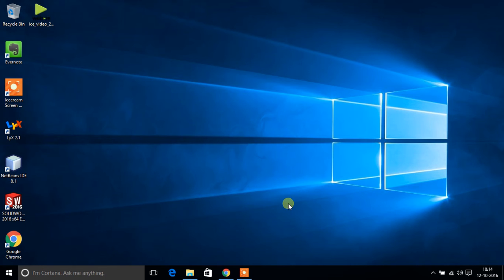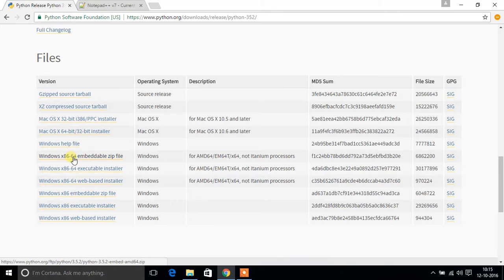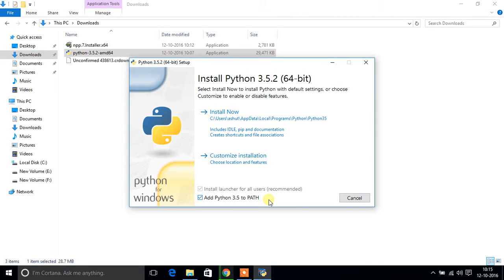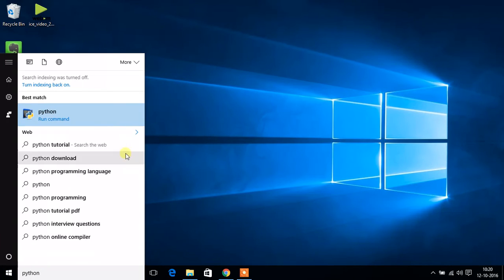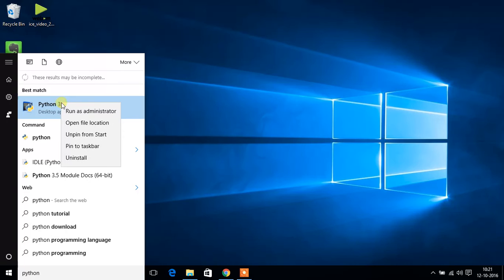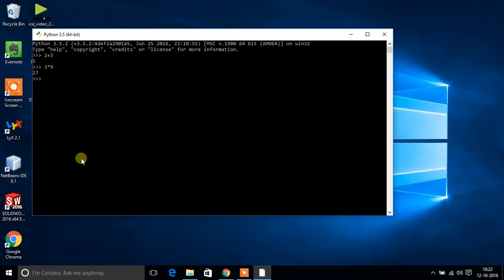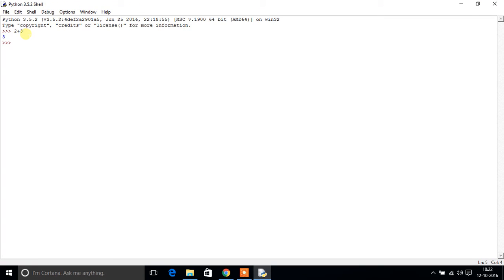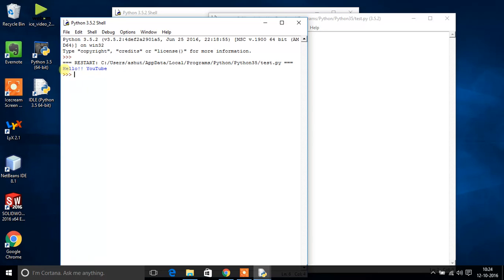Lecture-1 (Setting up python 3.5.2)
This lecture takes you through the details of setting up python in your pc.